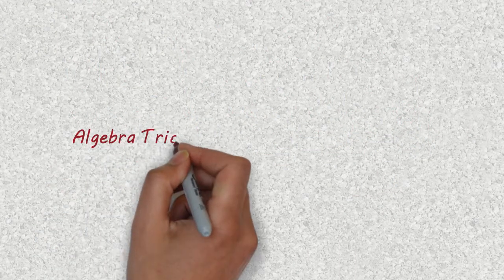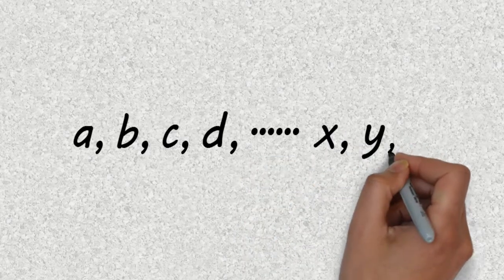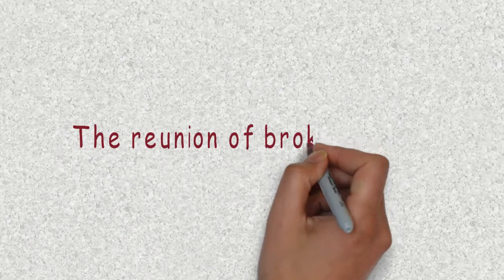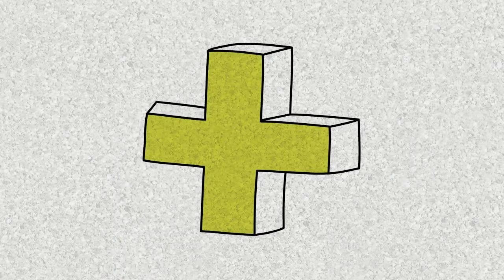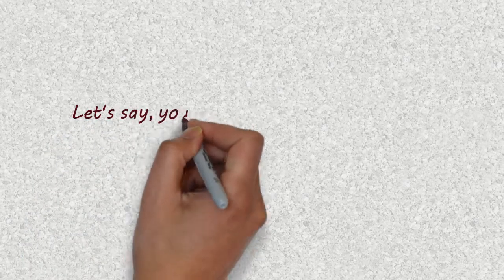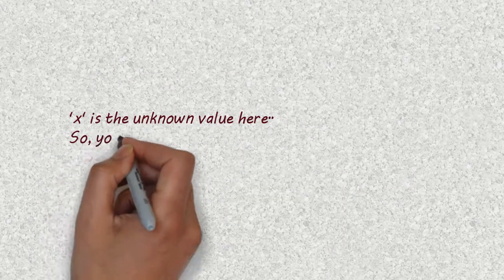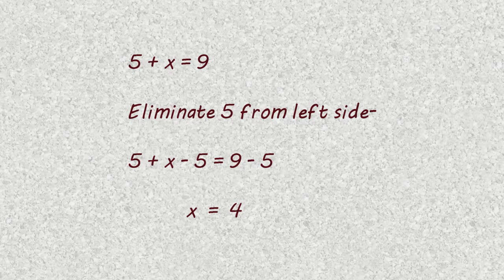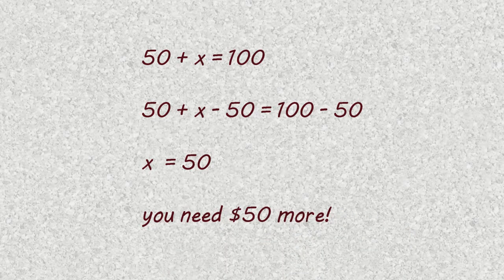Basic Algebra for beginners - Episode 1 . Algebra basics. What is Algebra?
This is the 1st video on out basic algebra course. In this video we've tried to provide a simple concept on what is algebra, history of algebra, algebraic symbol, it's use, basic algebra equations and how to use algebra on solving mathematical problems!

This video is actually for beginners algebra lesson, so anyone with enough knowledge on basic algebra should avoid it as we've tried to discuss little details too..

Thanks.